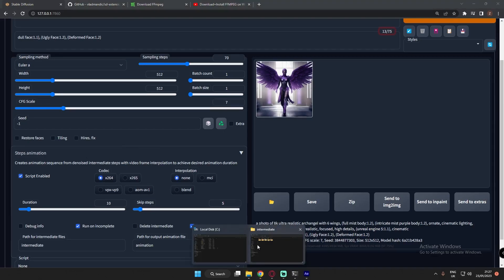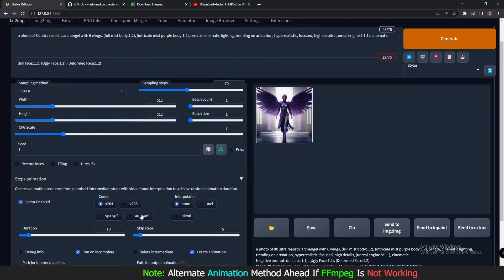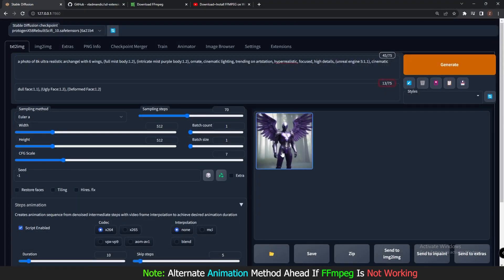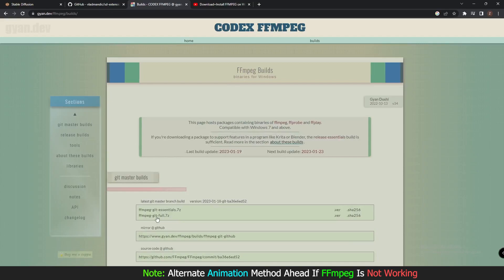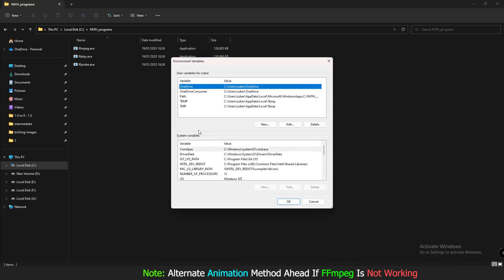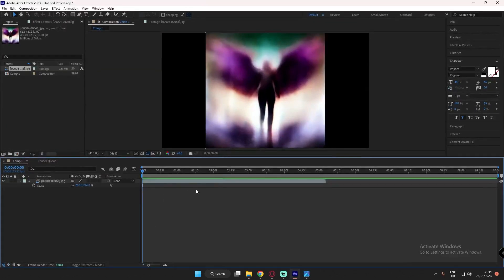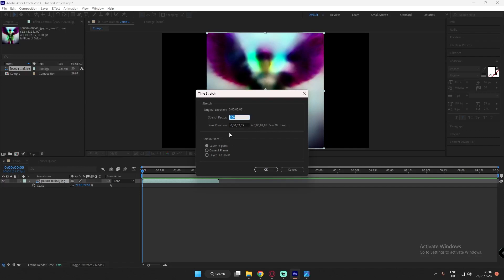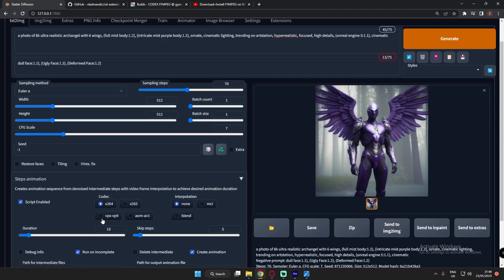Stable Diffusion Step Animation And FFmpeg Install Detailed guide | stablediffusion Extension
In this Video I have explained in detail how to install and work with Step Animation extension in Stable diffusion Automatic1111. In this video I have also explained in detailed on how to use step animation extension In autmatic1111.
I have also made a detailed video on how to install FFmpeg in this video and also explained alternate way to make animation video on step animation.